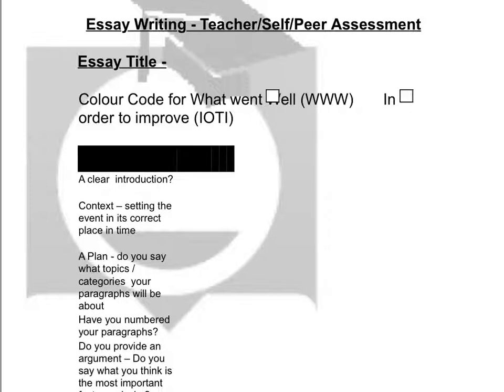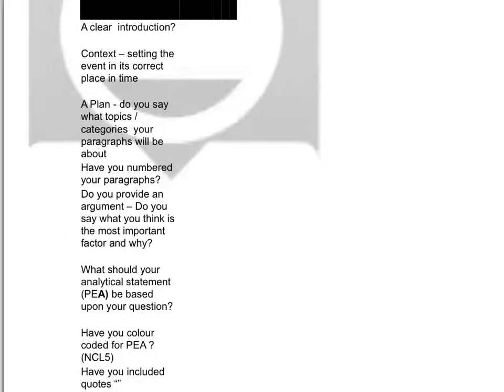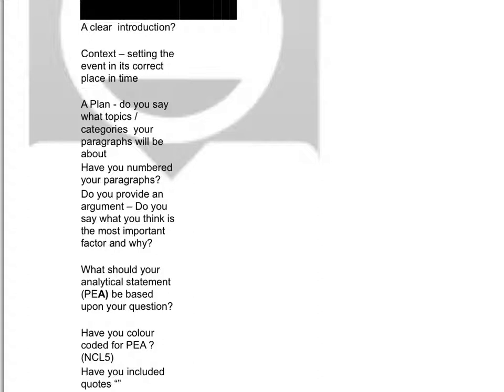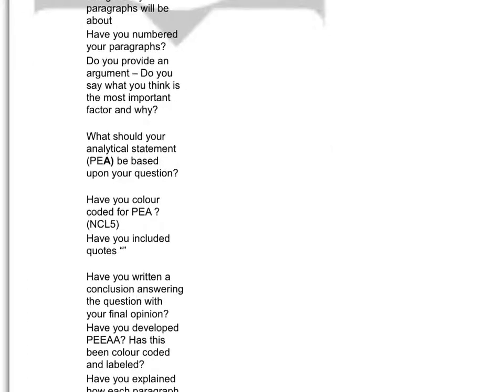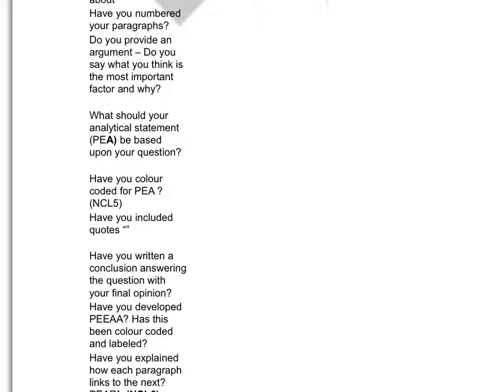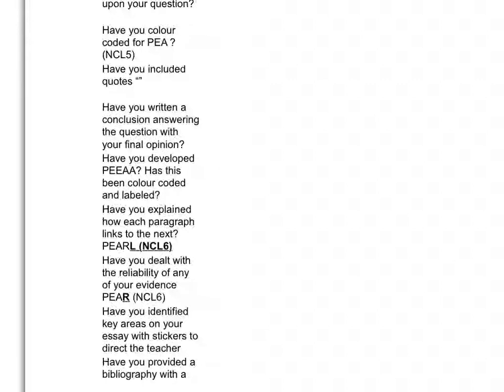KS3 History Essay Writing Checklist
KS3 History Essay Writing Checklist. PEA + focus